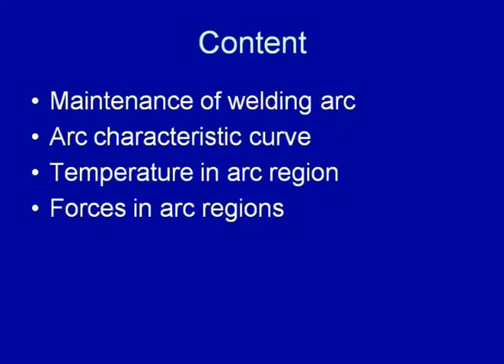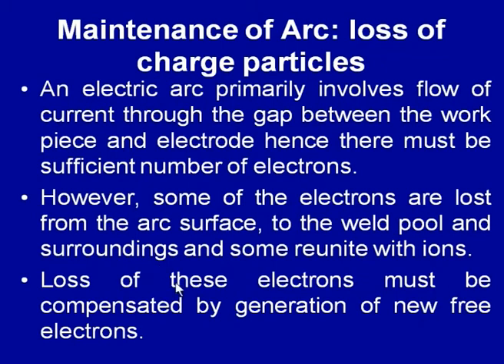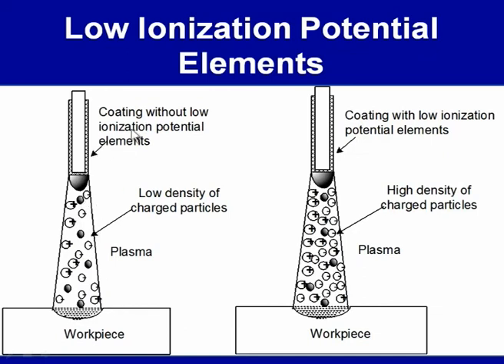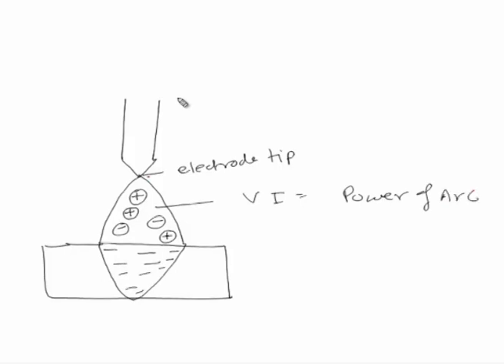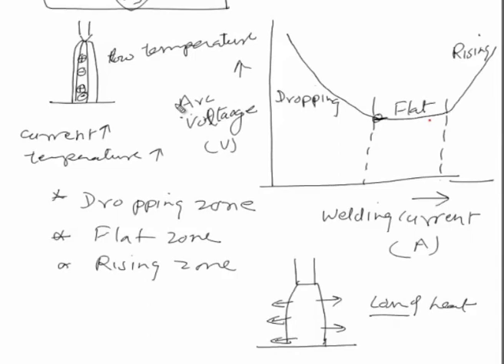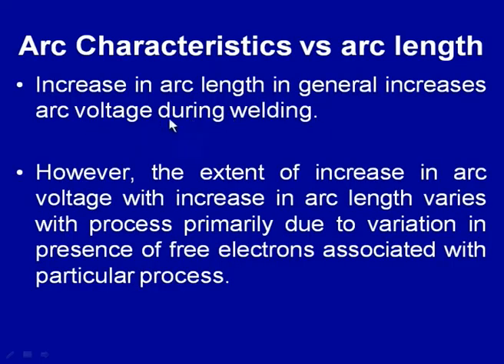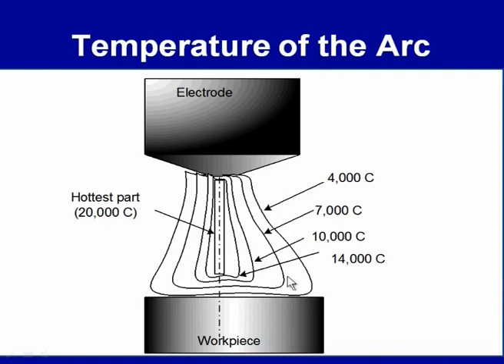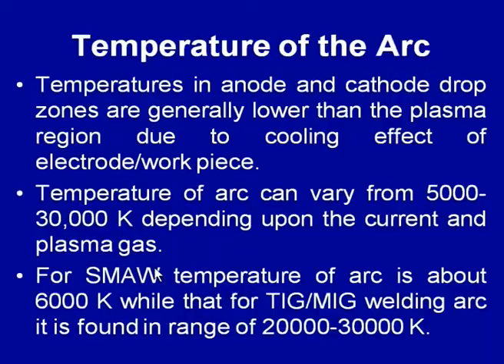Arc Maintenance & Arc Characteristics